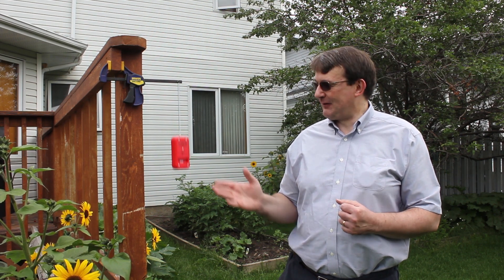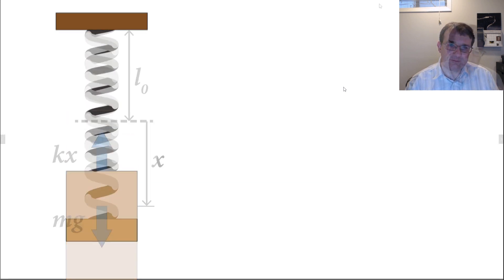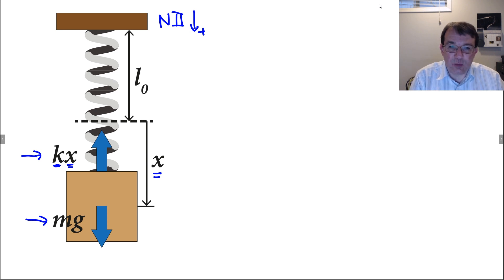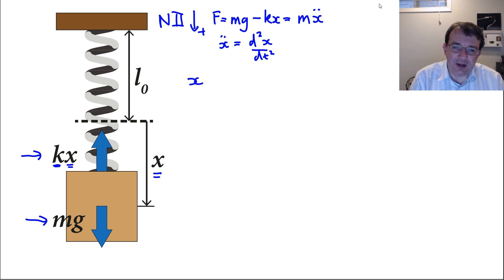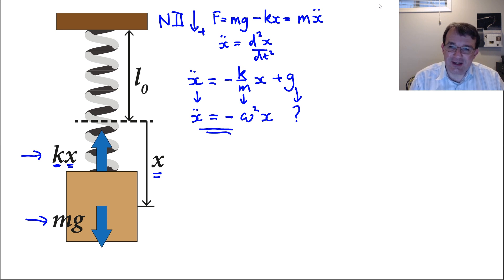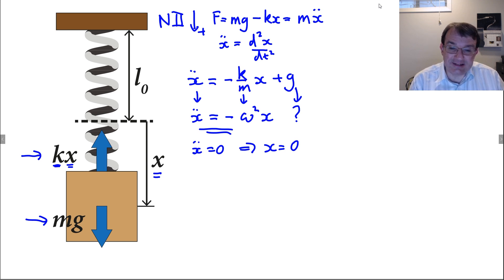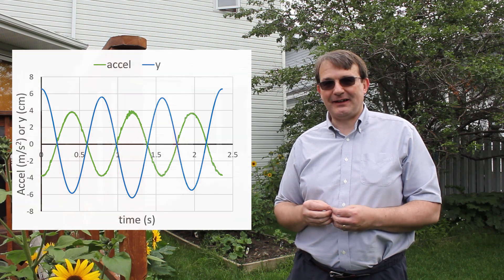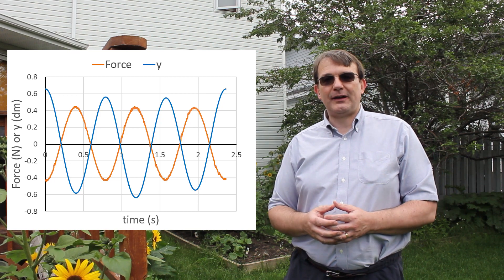PHYS 130 Oscillations: The Vertical Mass-Spring System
Video lecture for PHYS 130 at the University of Alberta. Vertical mass-spring systems have the added complication of weight. This video shows how to derive the equation of motion in a form that is easily solved.